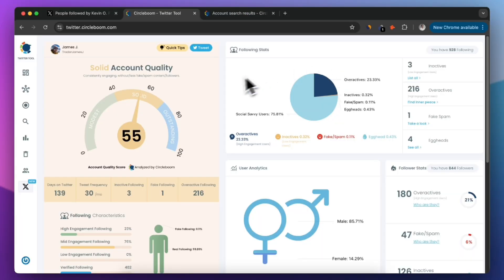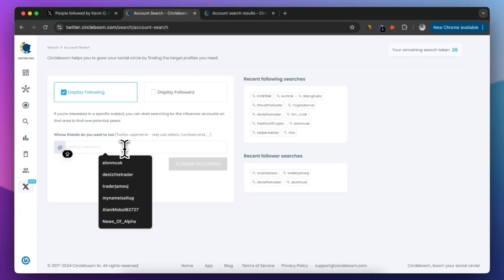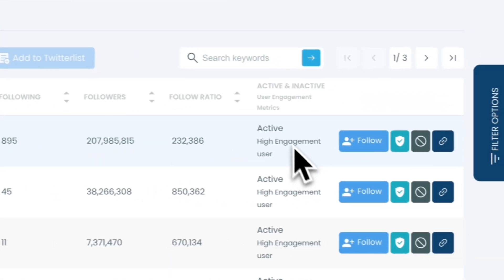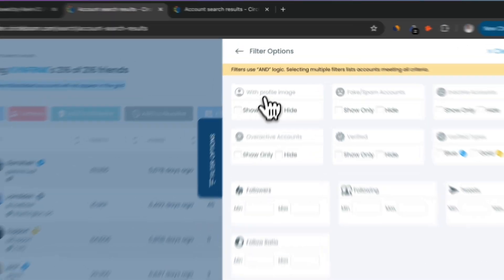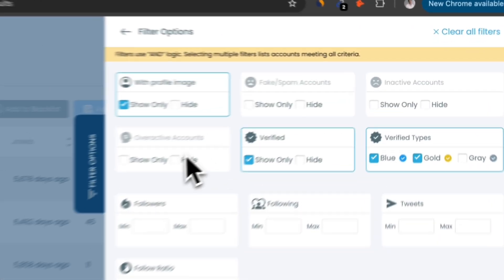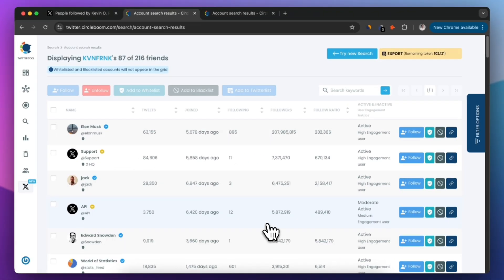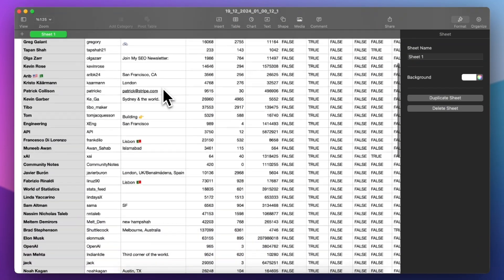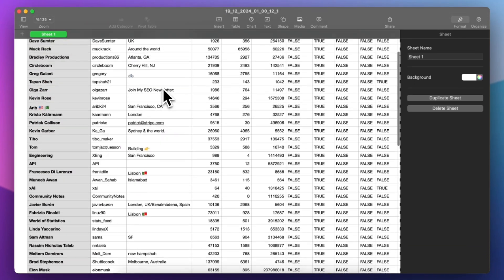How to Export Someone’s Twitter Following List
Twitter/X doesn’t provide an option to export following lists directly, but with Circleboom Twitter, you can quickly and securely export Twitter following lists to gain valuable insights. Whether you’re conducting competitor analysis, exploring new connections, or researching influencers, Circleboom makes it easy to access and organize following data in a structured format like CSV or Excel.

Exporting Twitter following lists isn’t just about collecting data—it’s about leveraging that data to make smarter decisions, connect with the right people, and optimize your social media strategy.

Why Export Twitter Following Lists?
💡 Competitor Research
Discover who your competitors are following and analyze their networking strategies. Exported data helps you uncover valuable insights into their priorities and partnerships.

💡 Influencer Insights
Analyze the networks of influencers to understand their reach and connections. This can guide your outreach efforts or help you find similar influencers.

💡 Audience Research
Get to know the people and organizations an account engages with. This is particularly useful for targeting niche audiences or building your content strategy.

💡 Content Discovery
Find accounts that share content relevant to your industry or interests. Exporting Twitter following lists allows you to identify key sources of valuable content efficiently.

Manually scrolling through a following list is tedious and time-consuming. Circleboom’s export feature lets you access detailed data in seconds, ready for analysis or action.

What Can You Do With Exported Twitter Following Data?
When you export a Twitter following list with Circleboom, you get access to:

Usernames and Profile Details: See account bios and descriptions for deeper insights.
Follower and Following Counts: Analyze the influence and reach of the accounts.
Customizable Filters: Sort and filter the data based on relevance or activity.
CSV/Excel Formats: Export data into formats that make it easy to organize and analyze.
This comprehensive data enables you to optimize networking, enhance engagement strategies, and discover untapped opportunities in your niche.

Why Circleboom is the Best Tool for Exporting Twitter Following Lists
Circleboom is an official partner of Twitter/X, ensuring compliance with platform guidelines and a secure user experience. Here’s why Circleboom stands out:
✅ User-Friendly Interface: Export following lists with just a few clicks—no technical skills required.
✅ Detailed Analytics: Go beyond usernames and get insights into account activity and influence.
✅ Safe and Secure: Your account remains protected while you access reliable, high-quality data.
✅ Custom Export Options: Filter and customize your data export to fit your specific needs.
✅ Effortless Management: Save hours of manual effort by automating the data collection process.

Exporting Twitter following lists is no longer a hassle with Circleboom. Gain access to structured, actionable data that empowers you to make smarter decisions, discover new opportunities, and enhance your social media strategy.